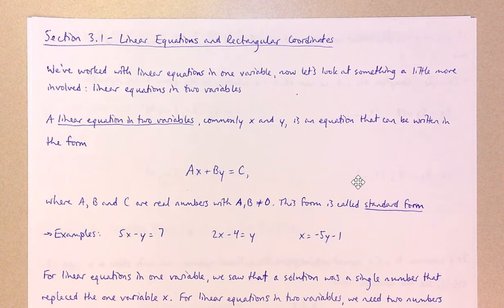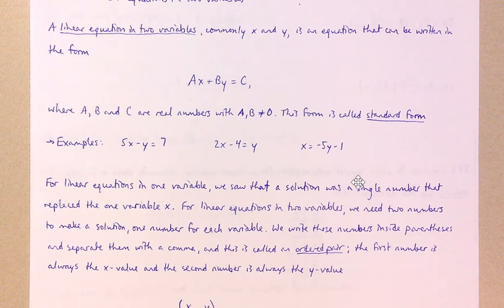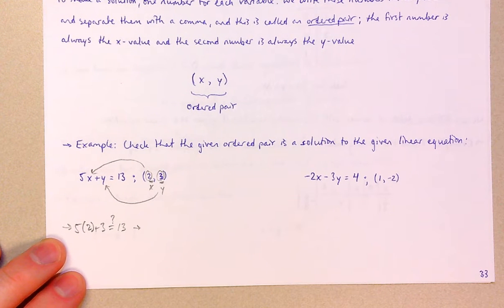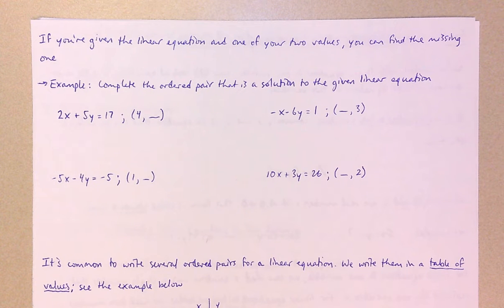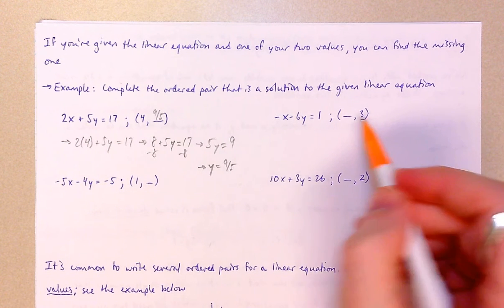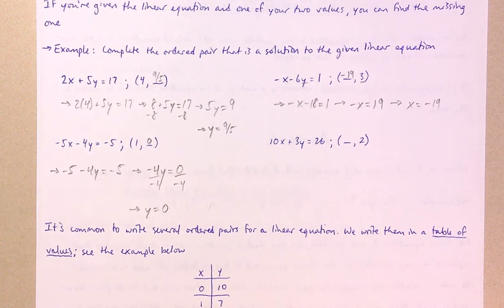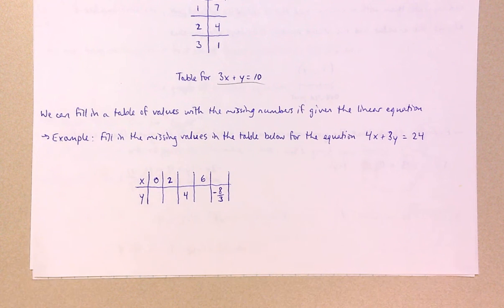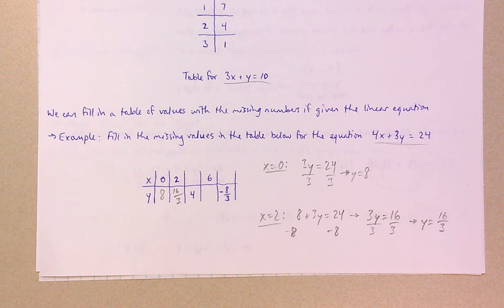Intro to Algebra - Linear Equations in Two Variables